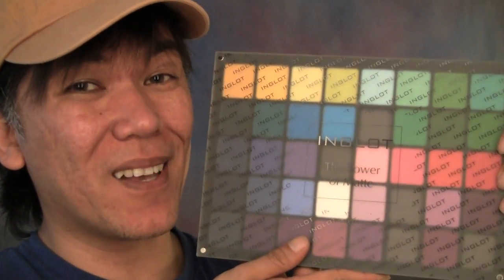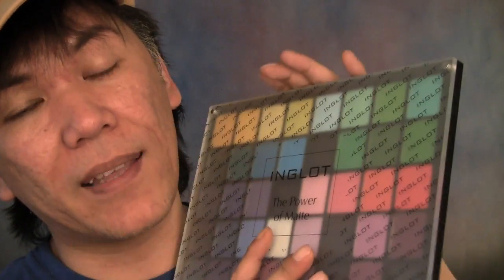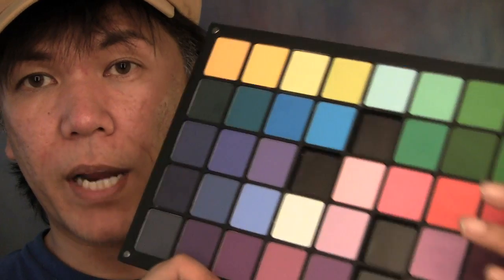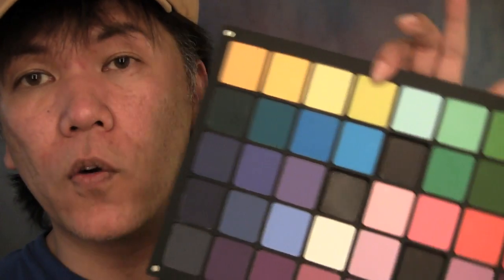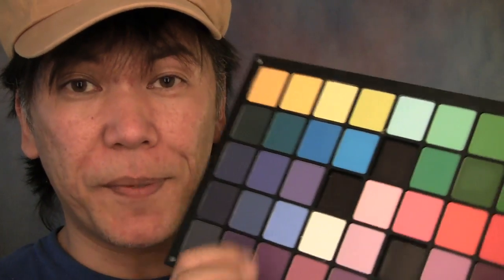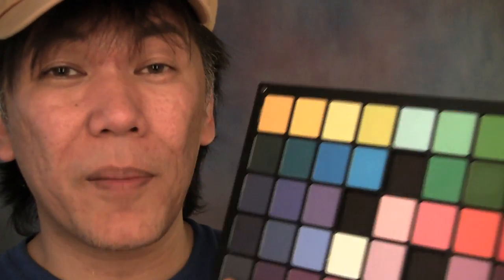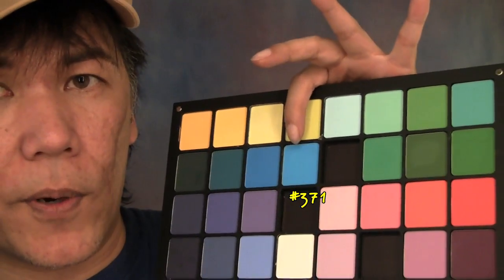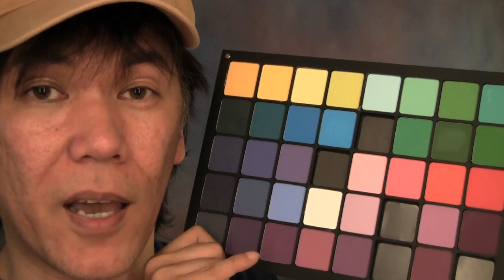Inglot's 40-color Power of Matte Palette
(Level: ALL) Inglot recently exhibited their upcoming 2 new addition to their Freedom System - The Power of Matte Palette, in Brights and Neutrals! And boy were these palettes a hit at The Makeup Show NYC. It's not publicly launched yet, but they said within a couple more weeks or so. Its so new that its actually still missing a few more colors, which they will send to those who bought the colors at no additional cost. The palettes were $137 at the show, and Inglot has not released the SRP on it yet. For now, heres what the palette look like, and make sure to be the first in line when they public launch this!! EnJoy!